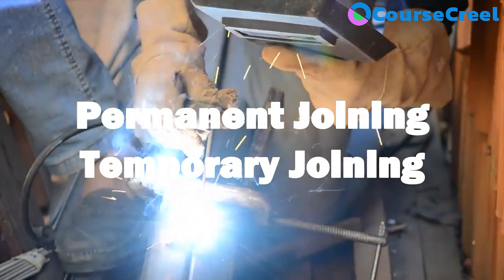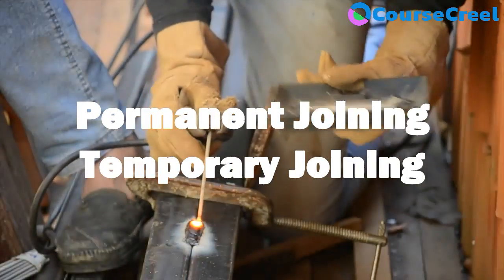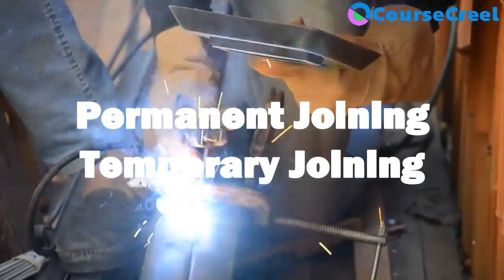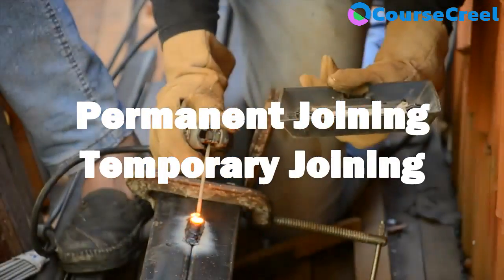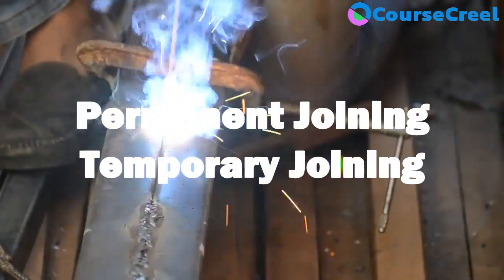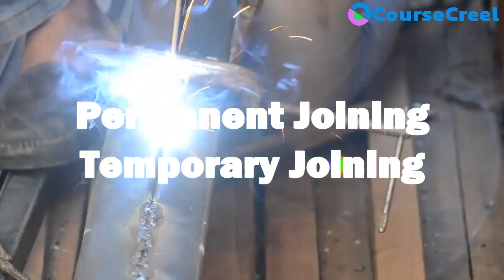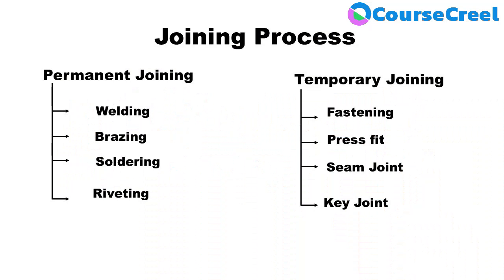Fabrication Process || Joining Process || Manufacturing Process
Learn Manufacturing Process .

Manufacturing processes consist different types of processes which create a product, part or assembly with the help of tools and technologies. For eg. Casting, Forming, Cutting, Joining etc.

In this video we are going to learn about concept Fabrication and one of the fabrication process i.e. Joining Process. Fabrication is related to construction of product with the help of one or more individual processes.
Joining processes are used to form a product with the help of processes like welding, brazing, soldering, riveting etc.

Lets learn complete concepts of joining process.
Course Creel is an online educational platform which provide recorded courses and live classes for academics, competitive exams and skill development to all learners.